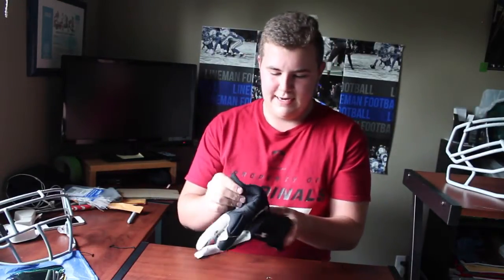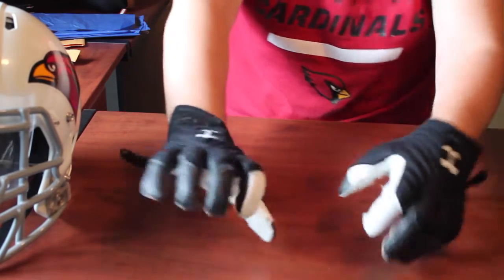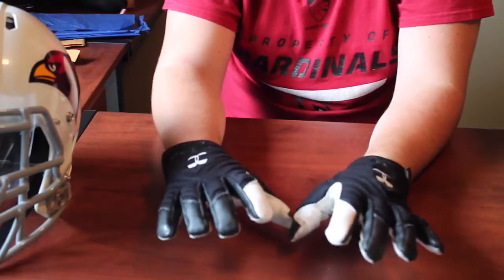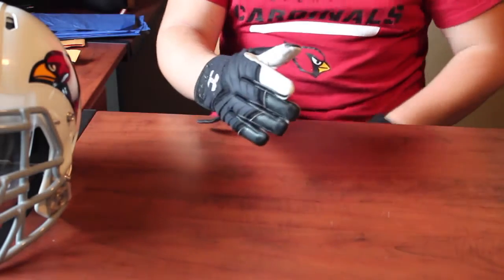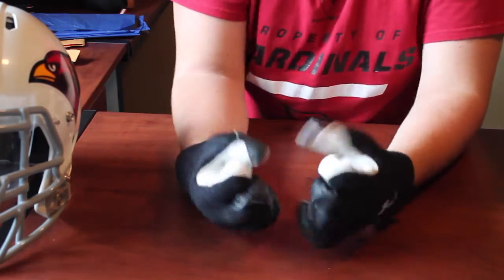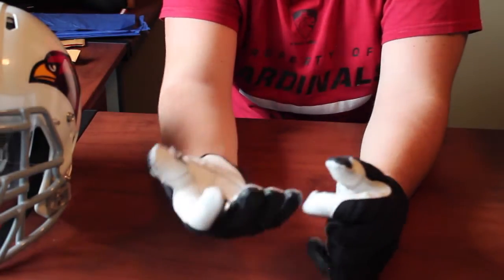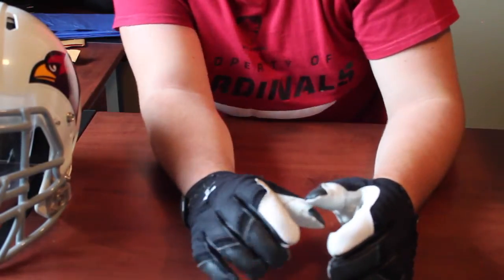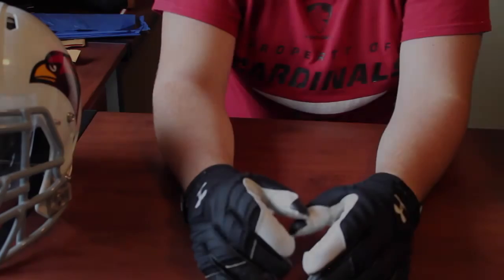Review | UA Combat || Padded Glove